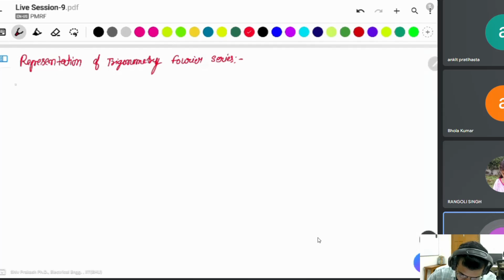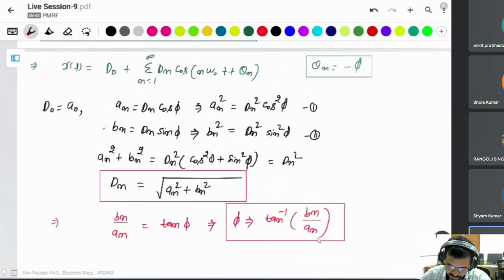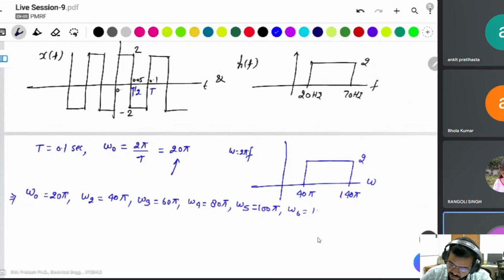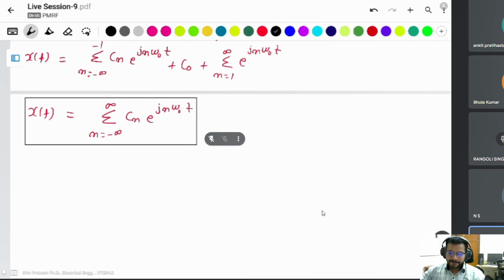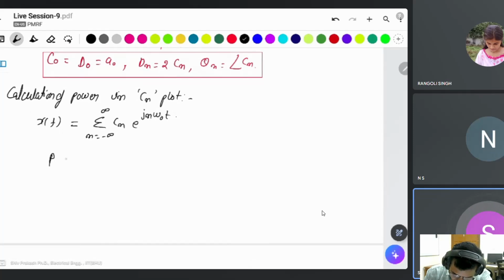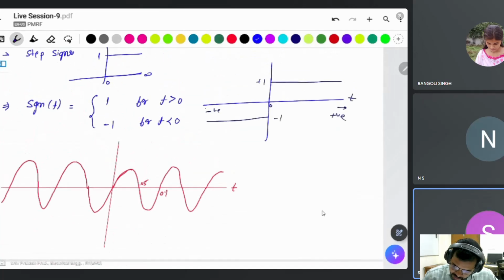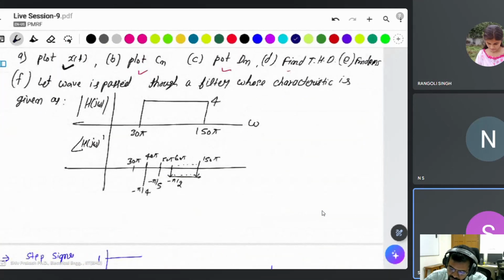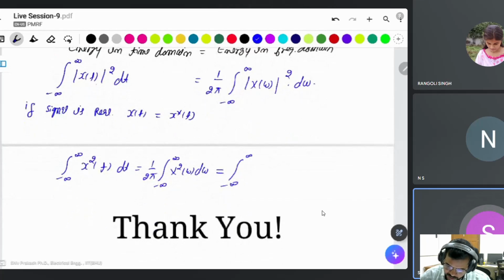Live Session 9 Principle of Signal and System